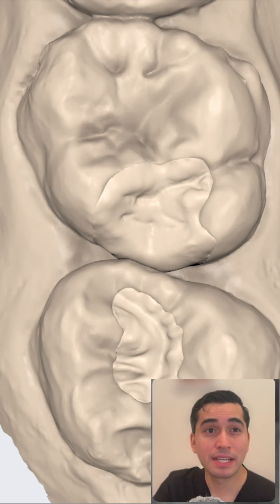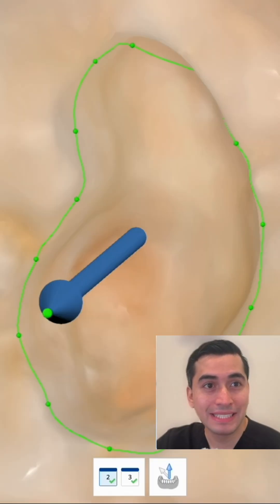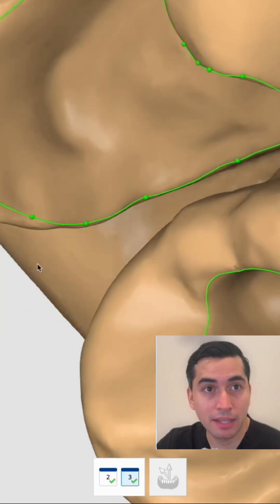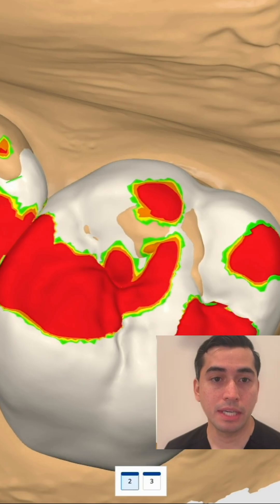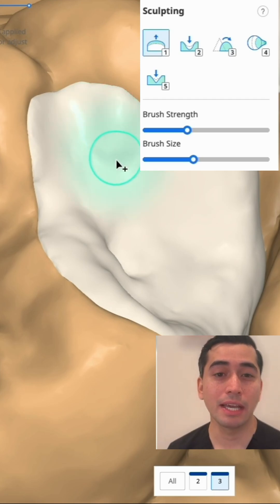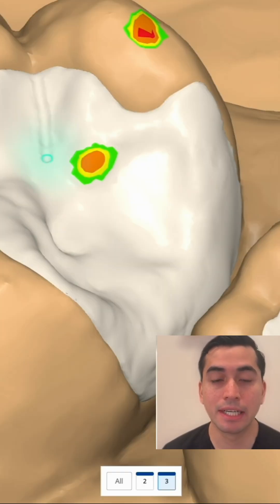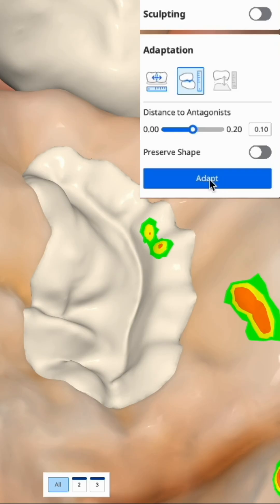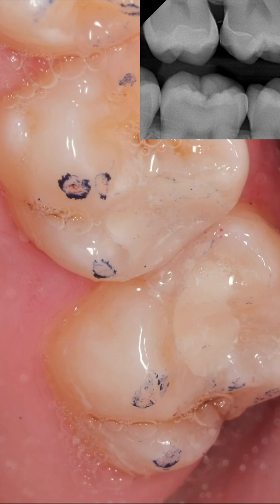Simple workflow of inlay design with Medit ClinicCAD